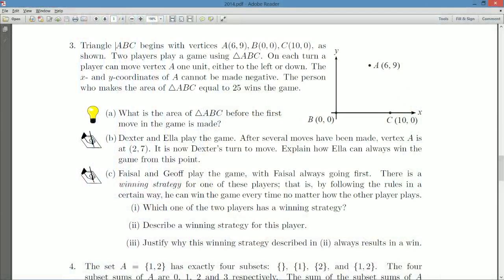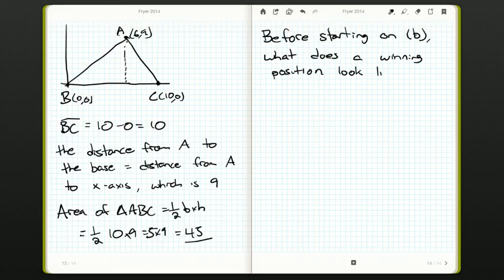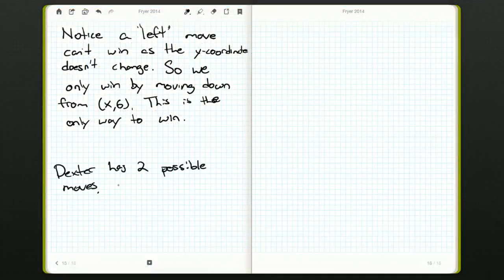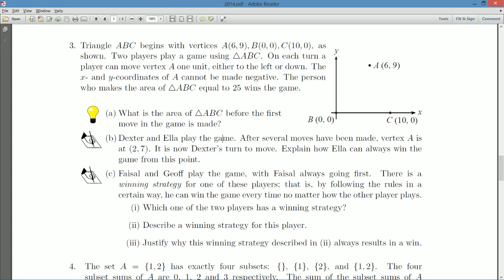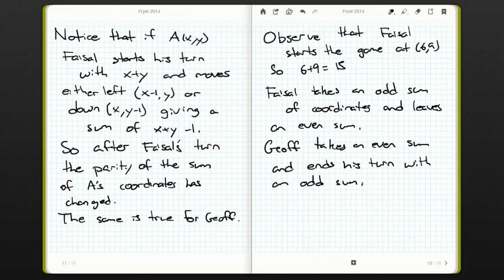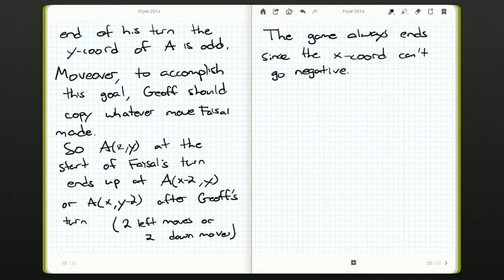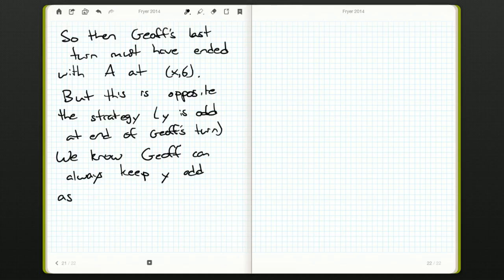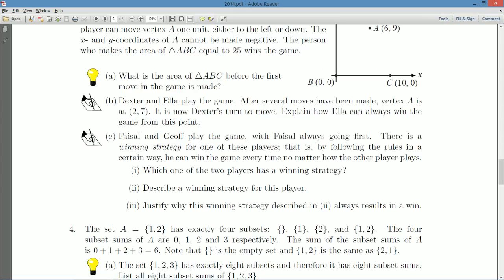Fryer 2014 3